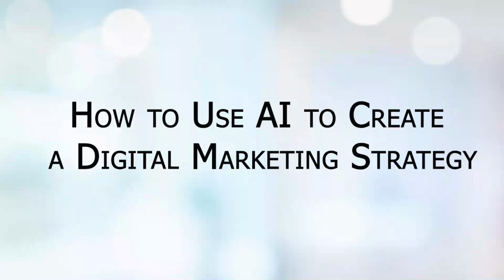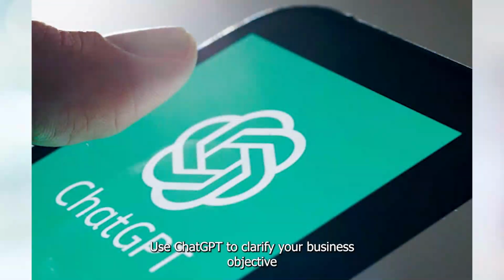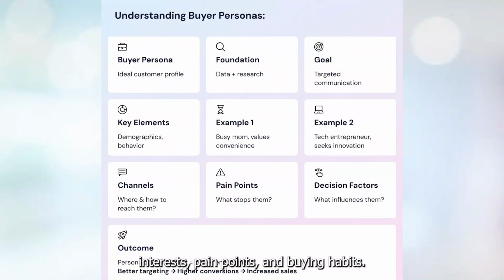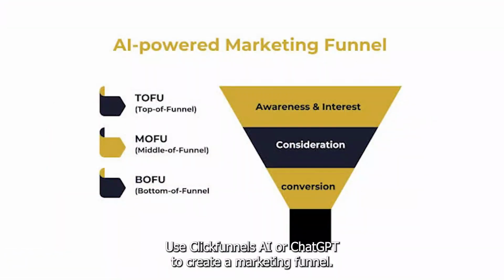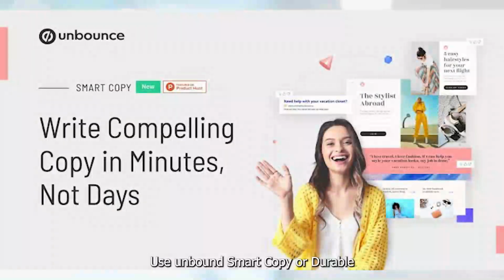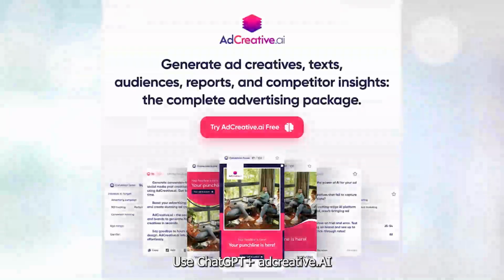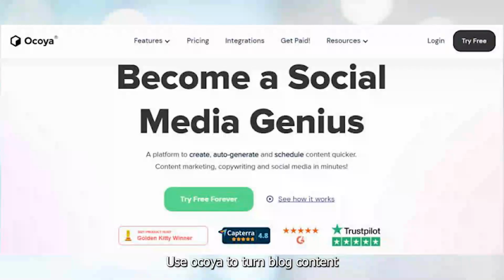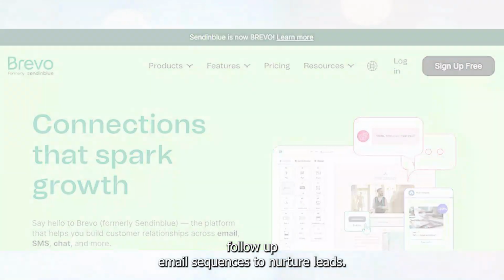How to Use AI to Create a Digital Marketing Strategy-2025 (Build funnels & content fast) l DoubleZ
📈 Want to build a high-performing digital marketing strategy using AI in 2025? This video shows you exactly how to leverage artificial intelligence to plan, create, and optimize your digital campaigns — faster, smarter, and more cost-effectively.

Whether you're a marketer, business owner, freelancer, or agency in the USA, UK, Canada, France, or Europe, this step-by-step guide will help you use AI tools to boost traffic, leads, and conversions.

✅ In This Video, You’ll Learn:

How to use ChatGPT, Jasper, Copy.ai, and Canva AI to build your content strategy

How to use AI for market research, competitor analysis, and audience targeting

Automating keyword research and SEO with Surfer SEO & SEMrush

How AI can generate ad copy, blog posts, emails, and social media content

Using AI for performance analytics, A/B testing, and strategy refinement

BONUS: Build a complete digital marketing funnel using AI tools

💡 Perfect For:

Digital marketers & social media managers

E-commerce brands & SaaS founders

Marketing agencies & consultants

Small business owners looking to grow in 2025

🌍 Optimized For Viewers In:

🇺🇸 United States

🇬🇧 United Kingdom

🇨🇦 Canada

🇫🇷 France

📊 Why Use AI for Marketing Strategy?

Save 10+ hours a week in planning & execution

Get faster insights from customer data

Personalize campaigns at scale

Increase ROI without increasing workload